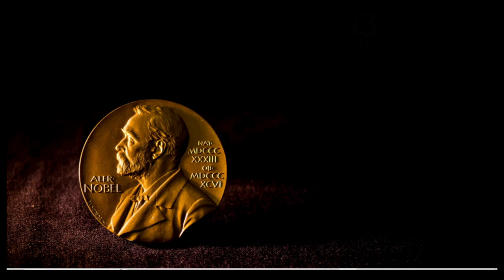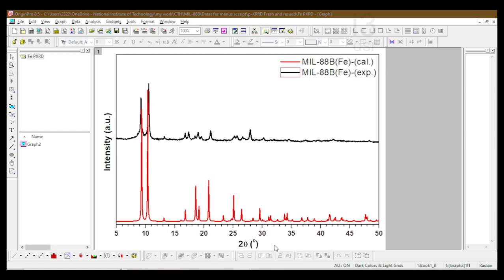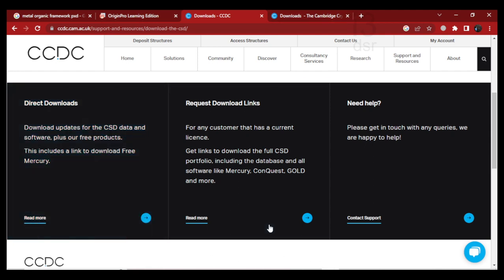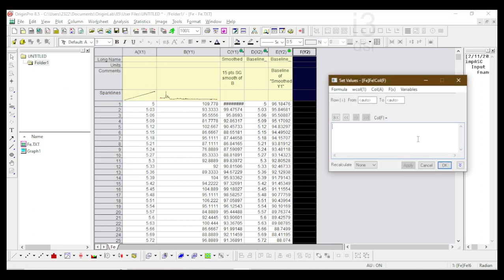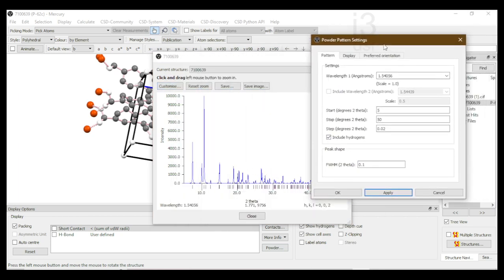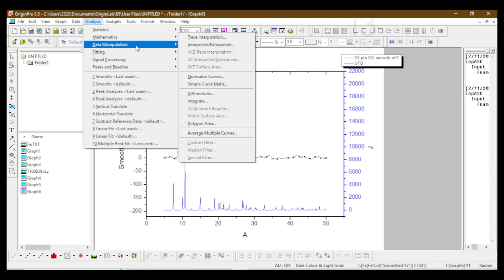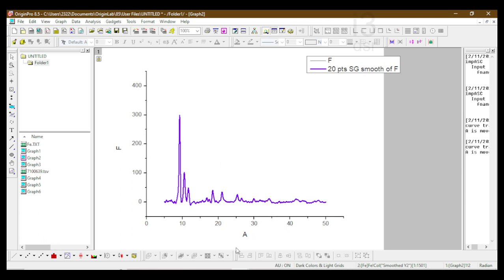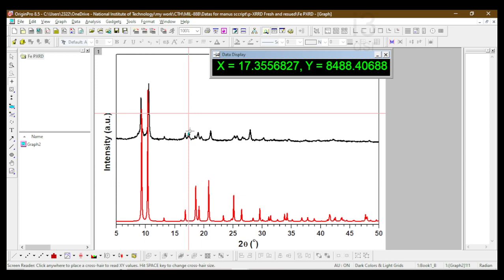Powder XRD of MOF | Stimulated vs Synthesized MOF | MIL-88B(Fe) | origin | Mercury software | 2023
In this comprehensive video, we'll be exploring the fascinating world of metal-organic frameworks (MOFs) and how they can be studied using powder X-ray diffraction (XRD). We'll start by discussing the difference between stimulated and synthesized MOFs, and delve into the unique properties of the MIL-88B(Fe) MOF, including its origin and why it is of interest to researchers.

MOFs have recently garnered a lot of attention in the scientific community due to their impressive porosity and high surface area. These properties make MOFs attractive for a wide range of applications, including gas storage, catalysis, and drug delivery. However, understanding the structure and properties of MOFs requires a thorough analysis of their crystal structure, size, and orientation.

This is where powder XRD comes in. XRD is a powerful analytical technique that uses X-rays to probe the crystal structure of a material. By studying the diffraction pattern produced when X-rays are scattered by the MOF's crystal lattice, researchers can extract valuable information about the MOF's structure, size, and orientation.

In this video, we'll take you through the process of conducting a powder XRD analysis of a MOF. We'll show you how the XRD data is collected and how it is analyzed using the Mercury software. You'll see how the software can be used to determine the crystal structure, size, and orientation of the MOF, and how these results can be compared to simulations to validate the experiment.

We'll also discuss the importance of selecting the right MOF for your study, as well as the challenges that come with working with MOFs. For example, MOFs are often synthesized in a hydrated form, which can complicate the XRD analysis. However, there are techniques that can be used to overcome these challenges and ensure accurate results.

One of the main advantages of using XRD to study MOFs is that it provides a non-destructive, in situ analysis. This means that you can study the MOF without altering its structure or properties, making it an ideal technique for characterizing MOFs in their native state. Furthermore, XRD provides a wealth of information about the MOF's structure and properties, making it an ideal tool for researchers looking to gain a deeper understanding of MOFs and how they can be used.

In conclusion, this video provides a comprehensive overview of powder XRD of MOFs, and gives you the knowledge and understanding you need to further explore this fascinating field. Whether you're a researcher, student, or simply curious about MOFs, this video is a must-watch. So sit back, relax, and get ready to learn about Powder XRD of MOFs in 2023!